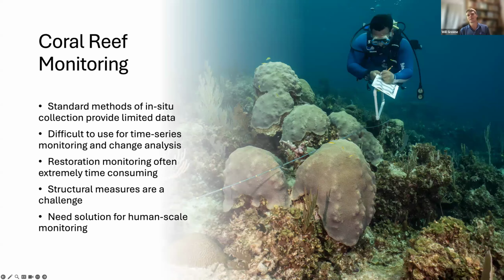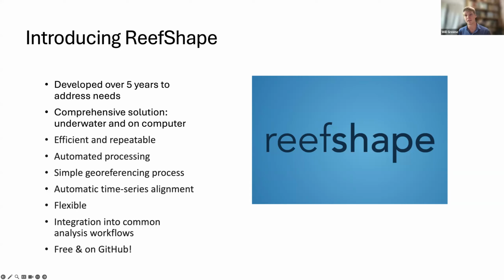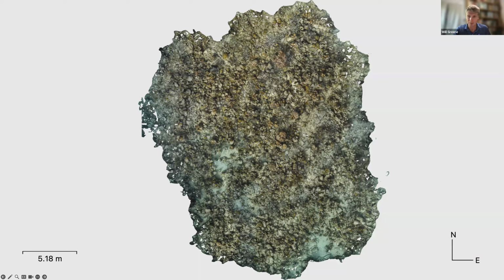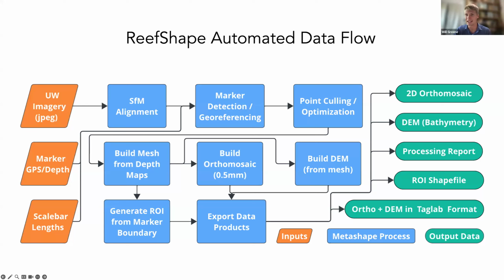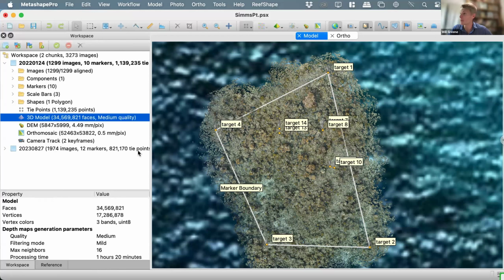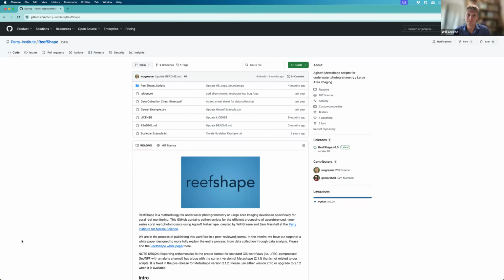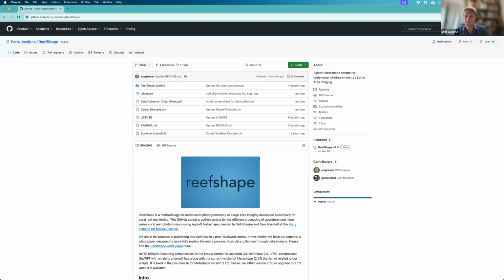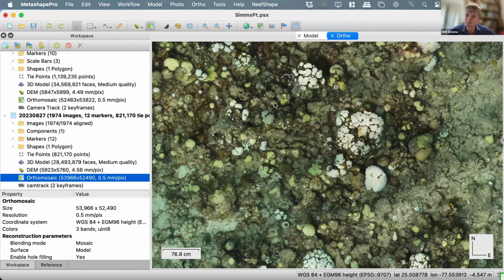[Webinar] ReefShape: Discover the Future of Coral Reef Monitoring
Join us for an insightful webinar featuring ReefShape, our revolutionary underwater photogrammetry system designed to monitor and assess coral reef health with cutting-edge precision. In this session, Will Greene, our Remote Sensing & Photogrammetry expert, guides you through how ReefShape is transforming marine research, allowing for cost-effective, user-friendly monitoring and analysis of coral ecosystems.

This webinar covers:

- An introduction to ReefShape and its role in streamlining underwater monitoring.
- Automated data processing for seamless 3D modeling of coral reefs.
- Georeferencing capabilities for accurate mapping and comparisons.
- Time-series alignment to track coral reef changes over time.
- Integration with popular tools like GIS and TagLab for detailed coral community analysis.

Whether you're a researcher or simply passionate about marine conservation, this session highlights how Perry Institute for Marine Science is leading the way in innovative ocean solutions. Watch the recording and see how we're leveraging technology to protect and restore ocean life for future generations.

📅 Webinar originally aired on: Tuesday, 17th Sept 2024
🎙 Presenter: Will Greene

Don't miss this deep dive into coral conservation technology!